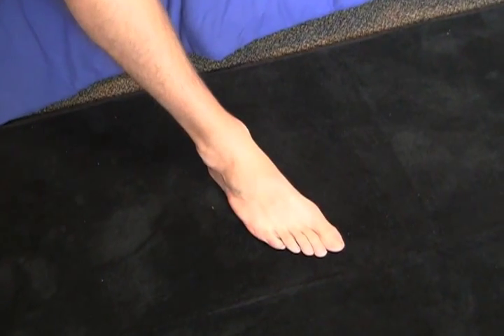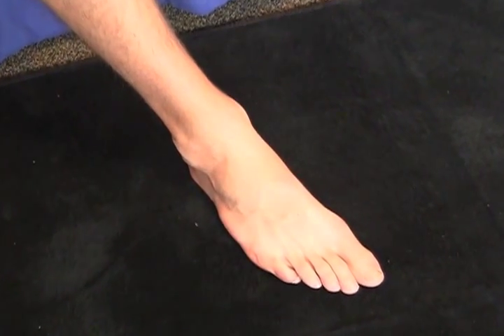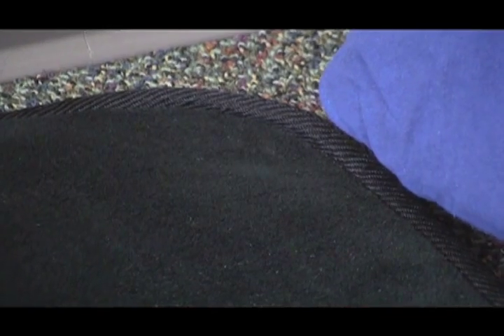College Dorm Room Advice and Tips: The Importance of Rugs In Your Dorm Room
Meghan talks about the benefits of having a rug to cover your nasty dorm room floor!  Never underestimate the wonders a rug can do for your room!